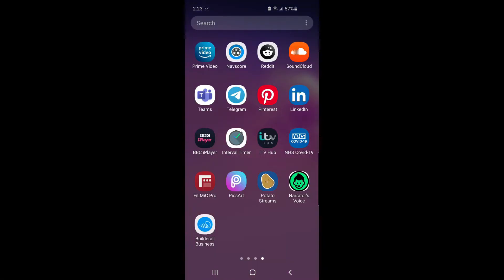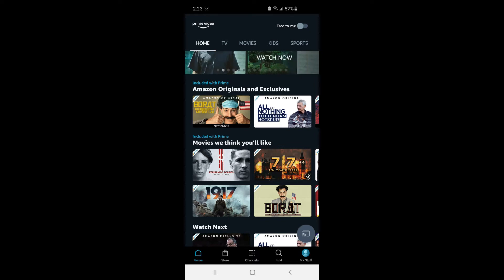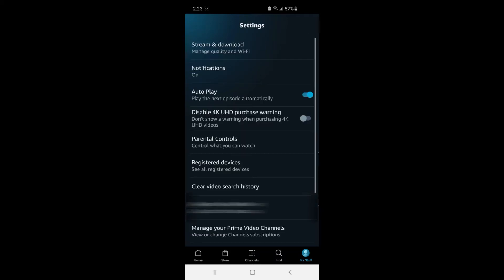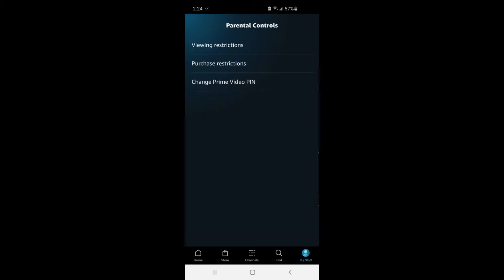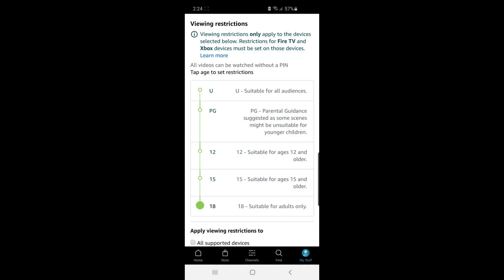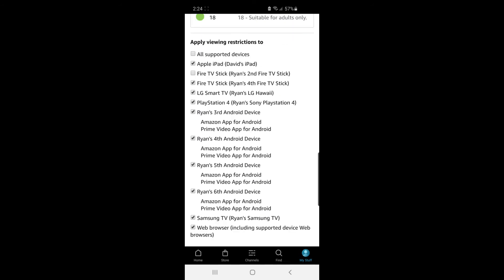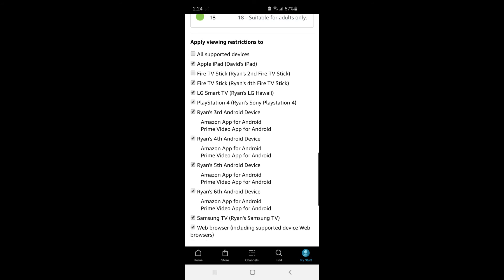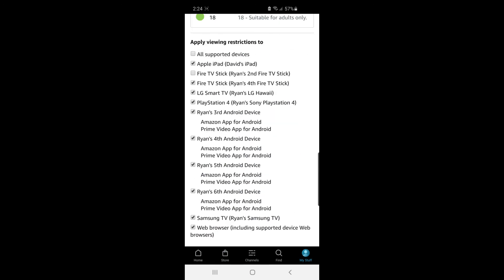How to Enable Parental Controls on Amazon Prime Video (Viewing Restrictions)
In this video I show you how you can enable parental controls on Amazon Prime Video.